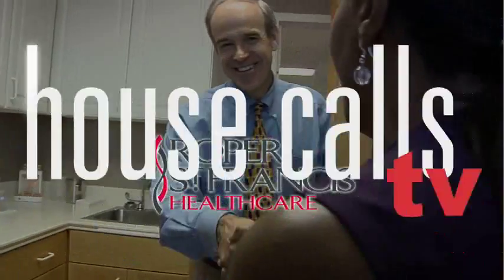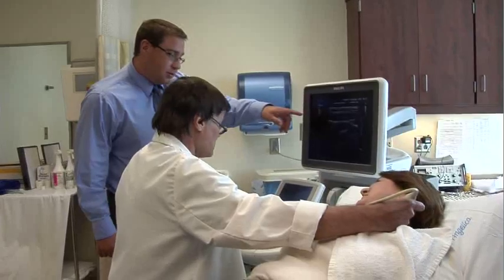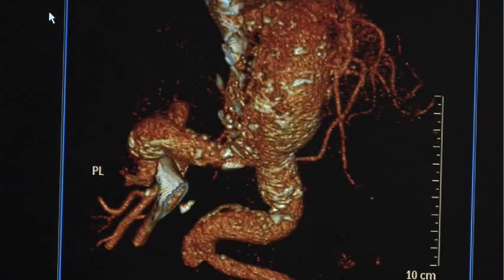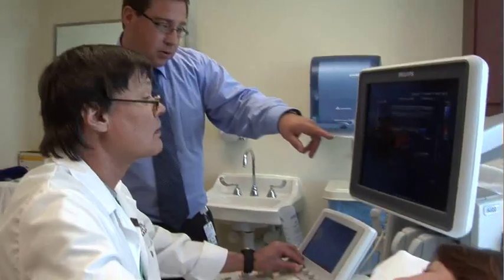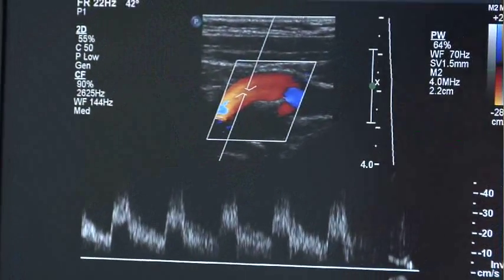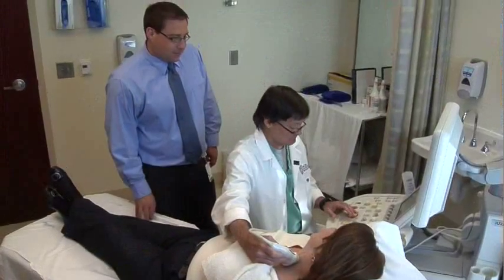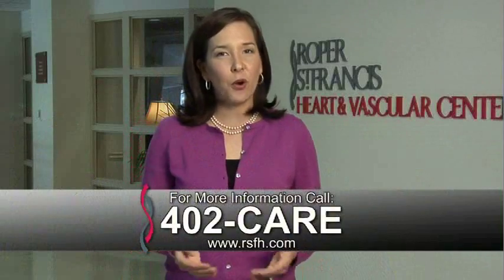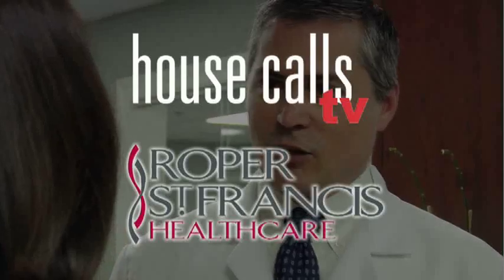Vascular Anatomy 101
It's critical to make sure your arteries and vessels are flowing freely. Dr. Adam Keefer discusses   screenings and treatment options for those with vascular issues.